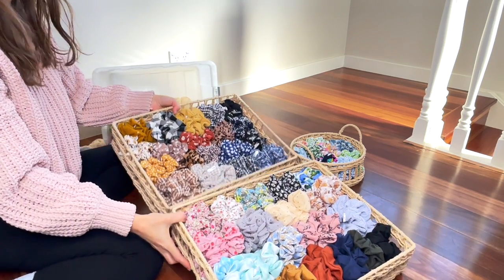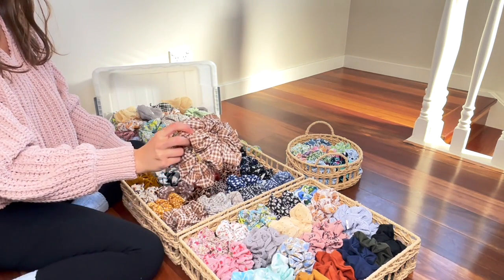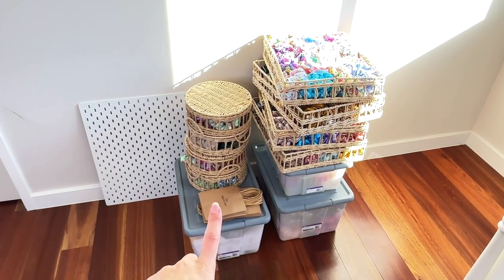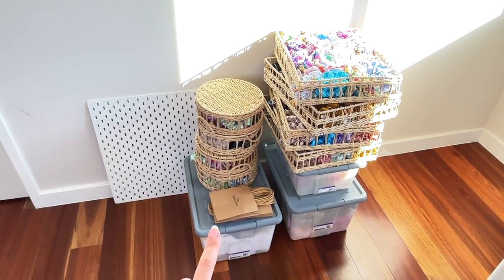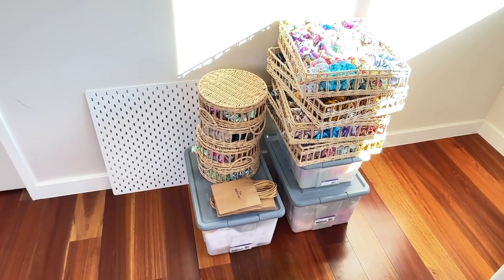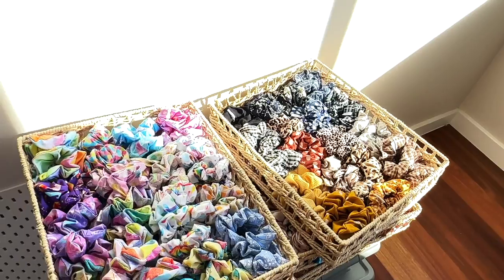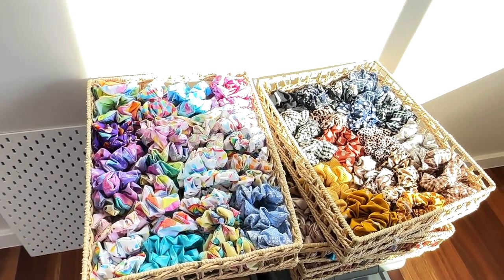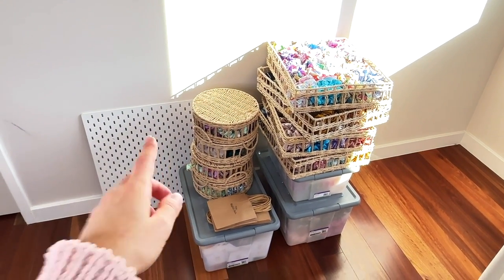2 DAY Scrunchie Craft Market Vlog - packing, display setups, stall time lapse, after | Popup vending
Hi There!! Welcome!! Come along with me to my 2 day indoor market for my Scrunchie small business! I take you along as we pack two days worth of stock for the market as well as setting up our stall on both days. I took time lapses of my stall foot traffic during the market on both days. We also take a wonder around the market and get a look at some of the stalls the market has to offer. 💖

✨ Some info about my small business:
The Eighth Salt. is my handmade small business where I make and sell scrunchies & key chains as well as hair claws, makeup hair clips & hair accessories through my shopify website and trading at markets. Our focus is using materials and fabrics that are sourced locally from Sydney and Australia, making us ‘Locally Sourced and Locally Made’! We trade at markets 2-3 times per week including some night markets, so come, stay & join us as we take you along the journey!

✨ Sewing Equipment:
Sewing Machine: Singer Heavy Duty 4411
Fabric: Spotlight

✨ Filming Equipment:
Camera: iPhone 14 Pro
Tripod: Manfrotto
Editing Software: iMovie
Thumbnail created using: Adobe CC - InDesign & Photoshop
Computer: Macbook Pro M1 2021